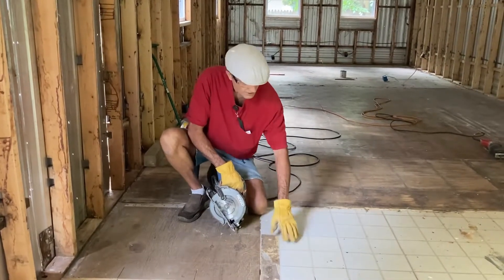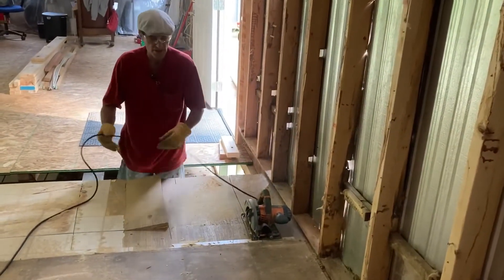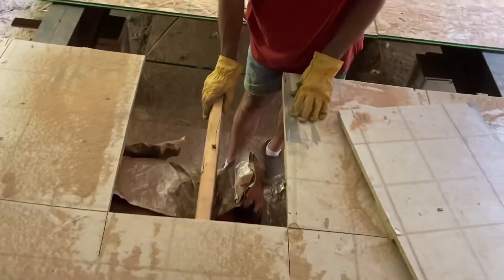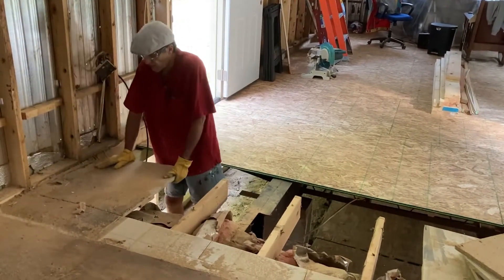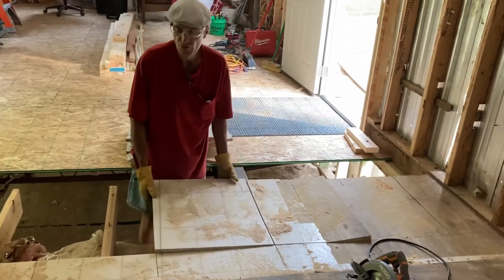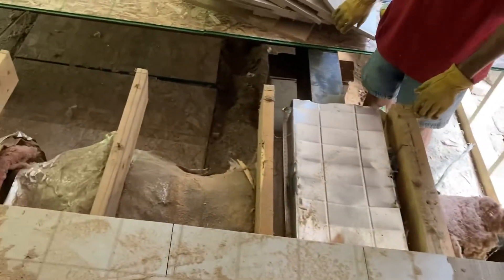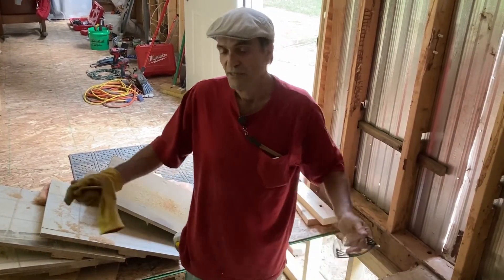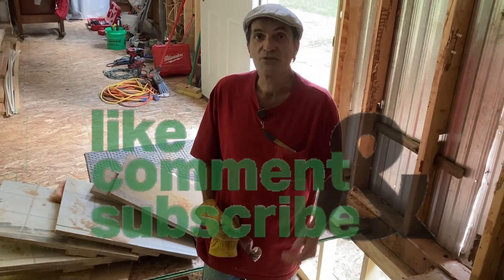Homestead 2: pt. 21b Demolition Demonstration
Demonstration of how Mary and I removed the floor in our mobile home in South Haven, Michigan
Much Love!

Mary Hall’s YouTube channel link.